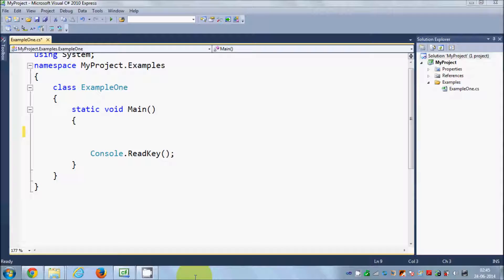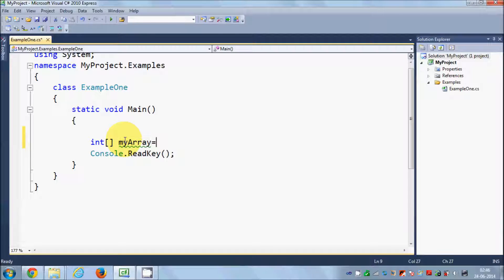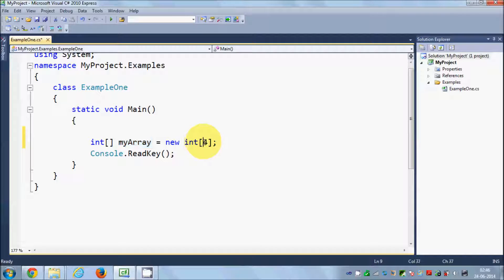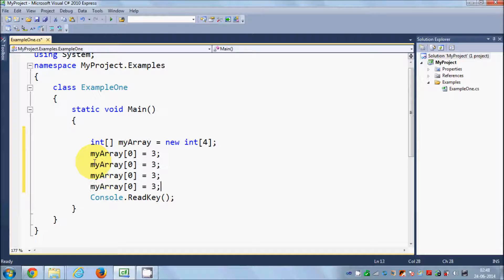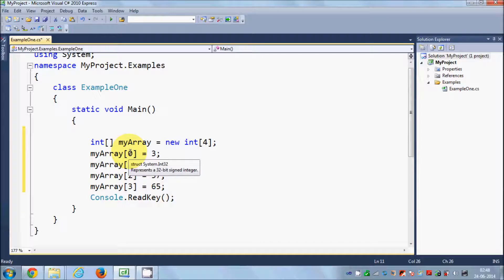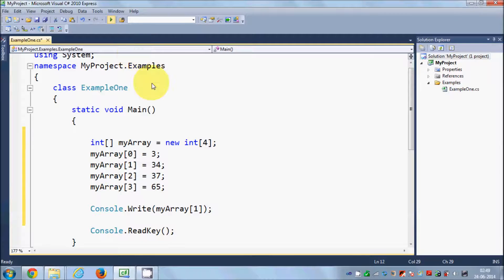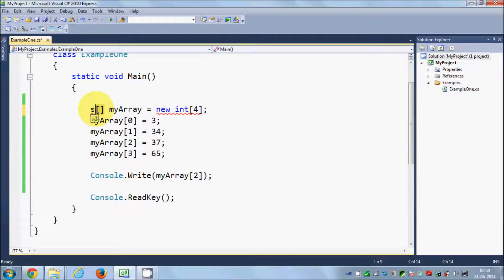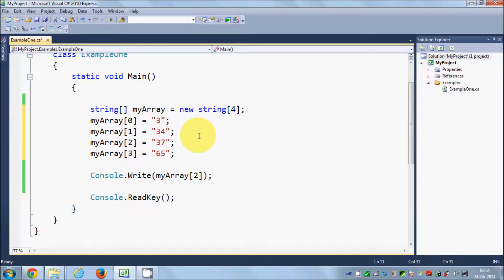C# Tutorial for Beginners 6 - C# Arrays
Searches related to c# array
Single-Dimensional Array
c# array class
c# array of objects
c# multidimensional array
c# array initialization
c# array to string
c# array contains
c# array of arrays
c# array indexof